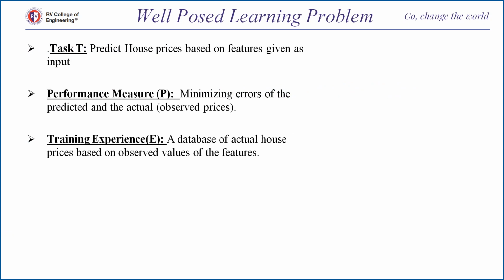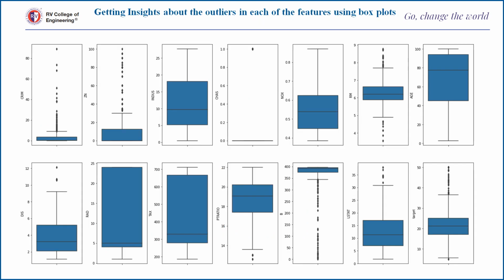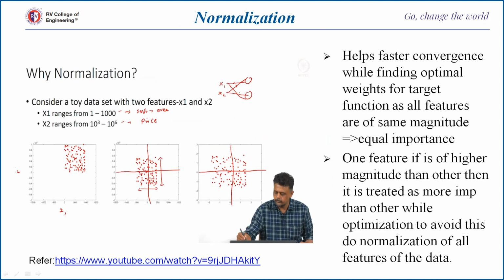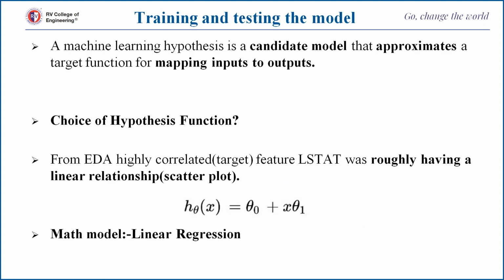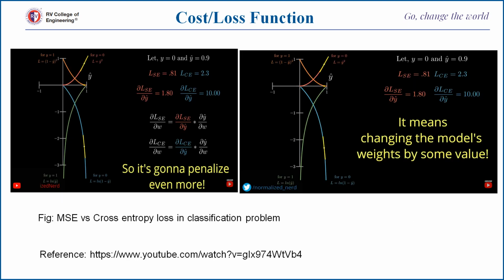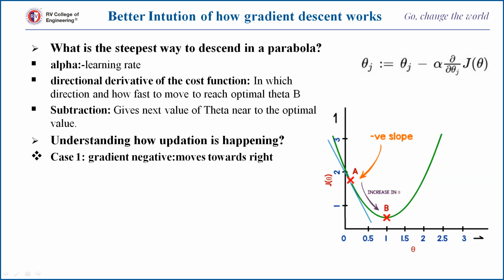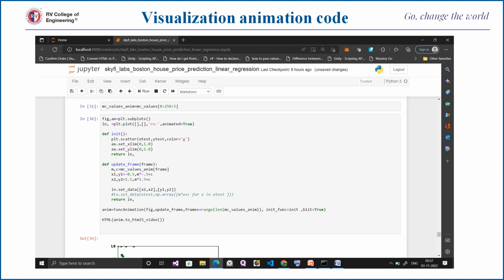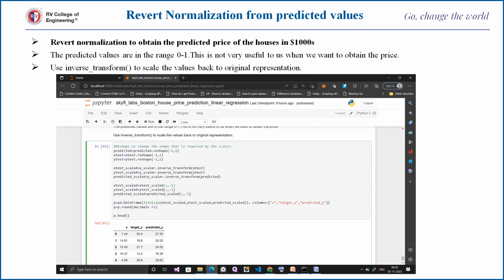Machine Learning using Python - Project assignment for Skyfi Labs Online Course - Akansha Banerjee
This video is made by Akansha Banerjee of RV college of Engineering as part of the assignment of Machine Learning using Python course from Skyfi Labs